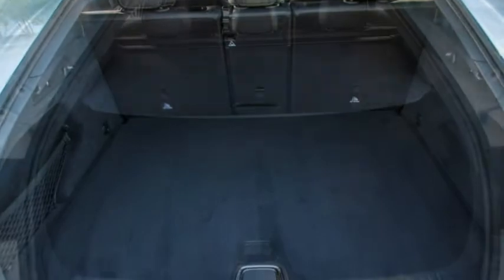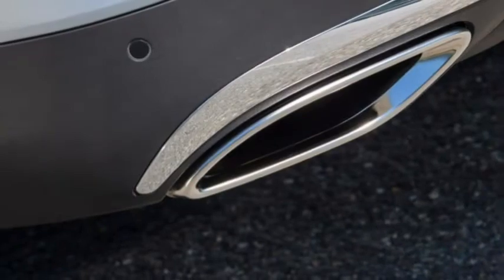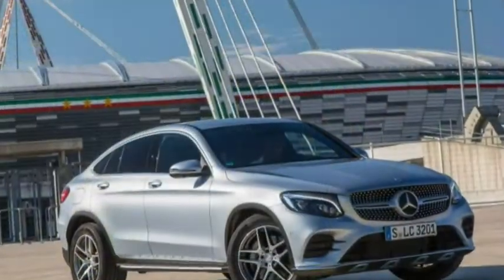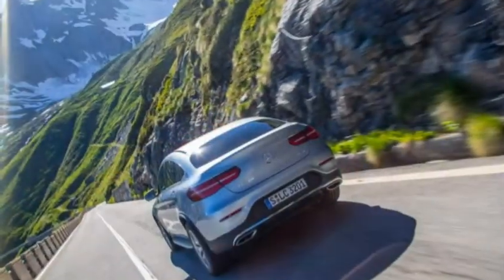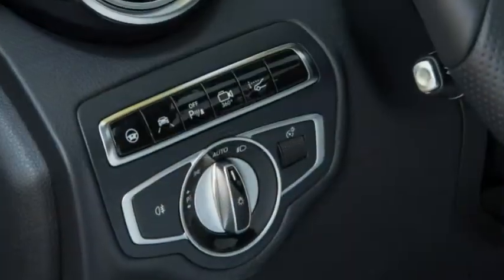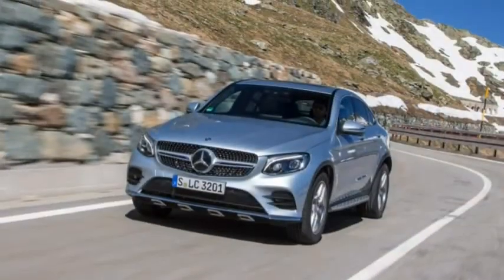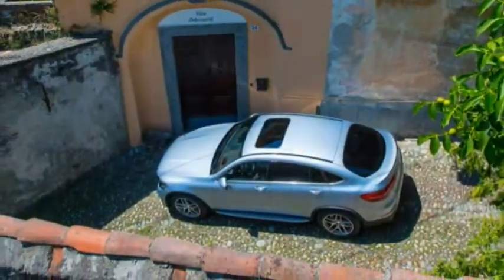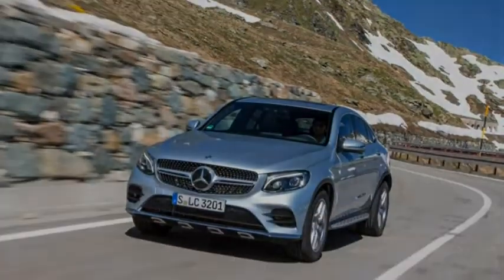Mercedes-Benz GLC Coupe 2017 Car Review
Mercedes-Benz GLC-Class is really a compact luxury SUV introduced in 2015 for that 2016 model year that replaces the previous Mercedes-Benz GLK-Class.